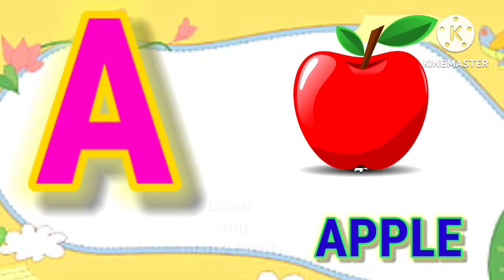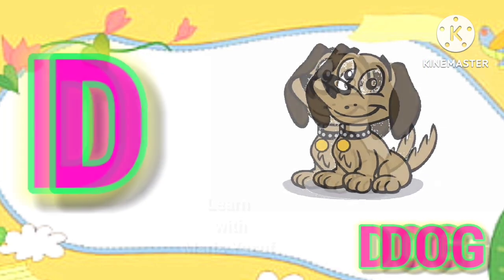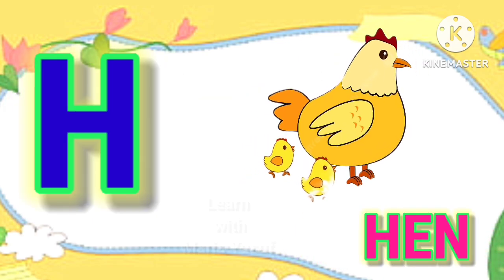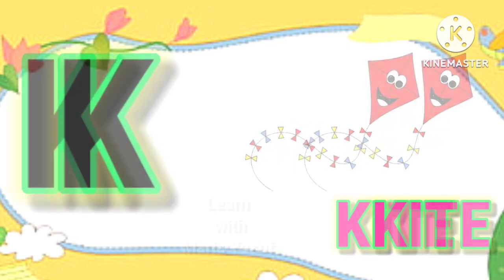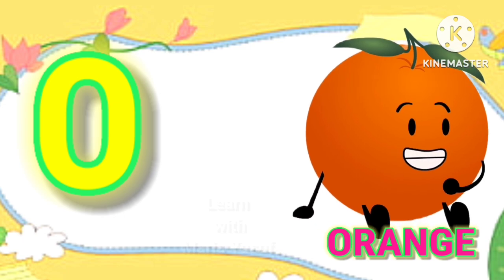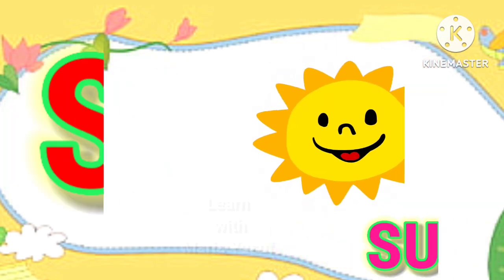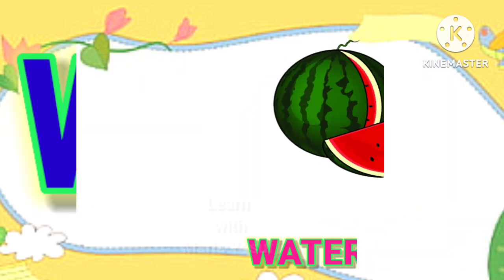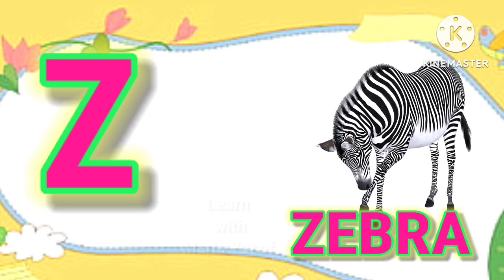A For Apple,B For Ball,C For Cat|English Alphabet For Kids|Phonics |Abcd|A For Apple New Video,2978